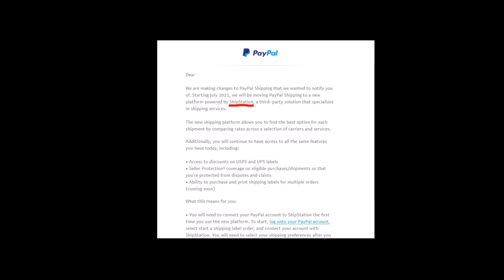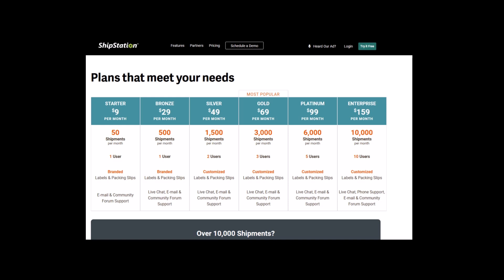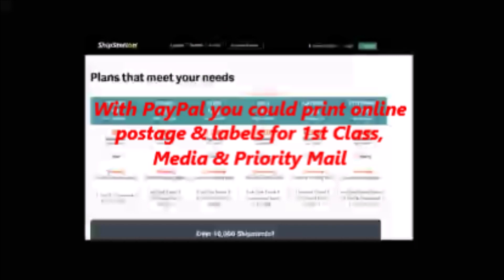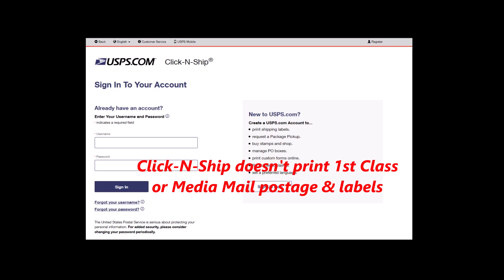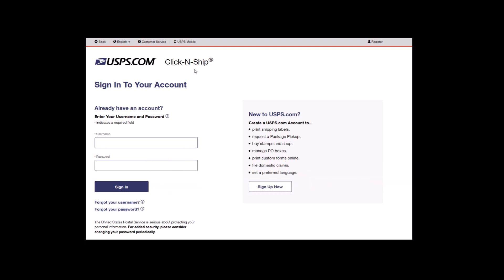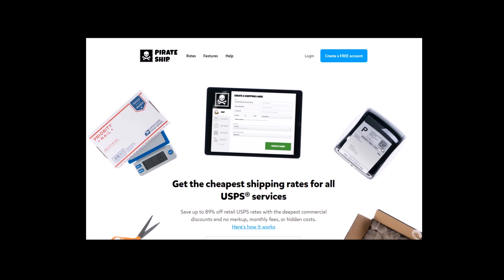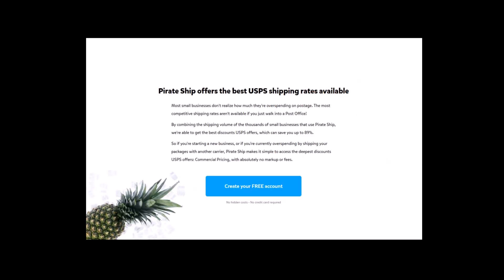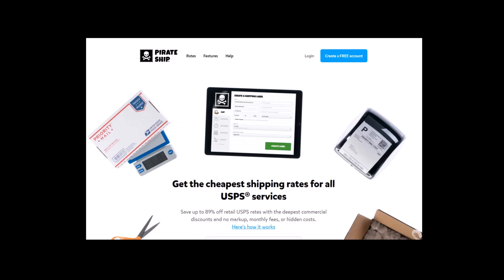PayPal's FREE shipping tool is changing to ShipStation. Use PirateShip, a FREE alternative for USPS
CORRECTION:  NO MEDIA MAIL with PirateShip
The FREE PayPal shipping tool for USPS postage and labels is changing to ShipStation which has a $9 monthly fee as of July 2021.  Check out PirateShip to print USPS First Class and Priority Mail postage labels.  It looks like the perfect solution for PayPal shipping users and it's FREE!  Unfortunately, no Media Mail offering on PirateShip.
Some of the narration got messed up during video editing so turn on CC to VIEW the written transcript of the narration.
UPDATE:  On October 5, 2021 PirateShip announced that UPS was now available on PirateShip.